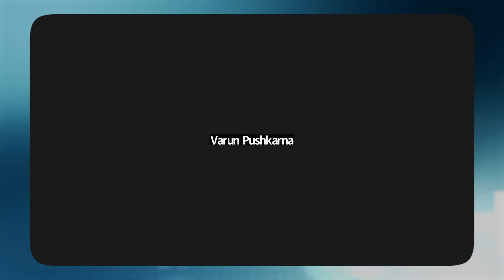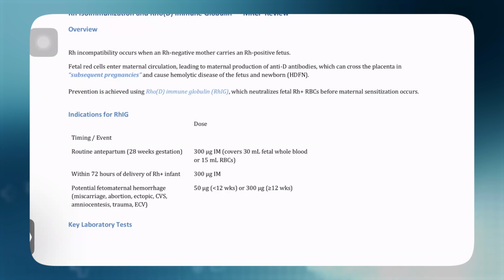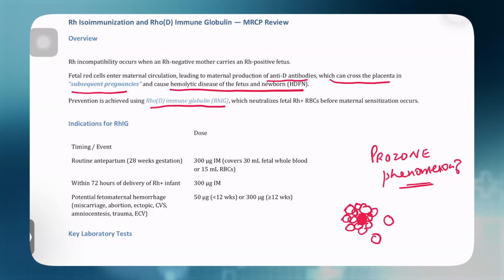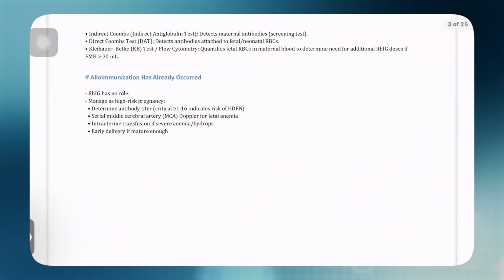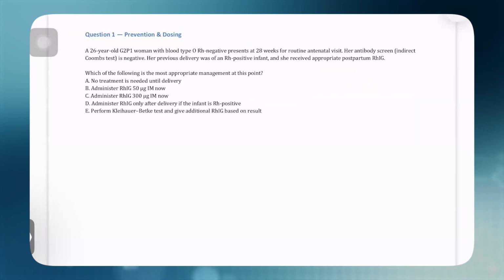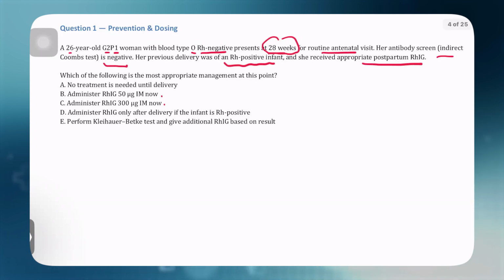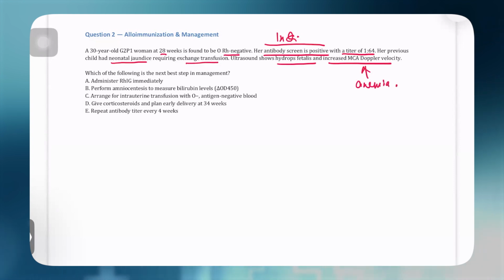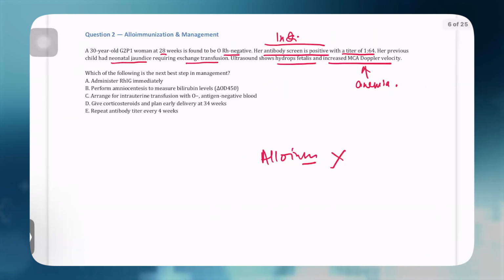MRCP Prep Course | Maternal Medicine Class 2 | Dr. Varun Pushkarna | 09th Nov 2025 | Short Class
MRCP Prep Course | Maternal Medicine Class 2 | Dr. Varun Pushkarna | 09th Nov 2025 | Short Class Video |